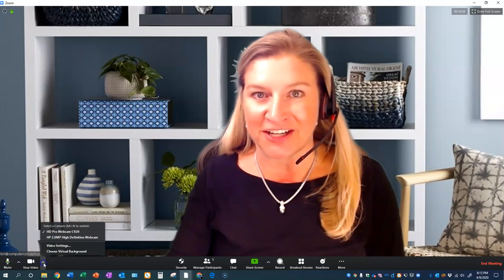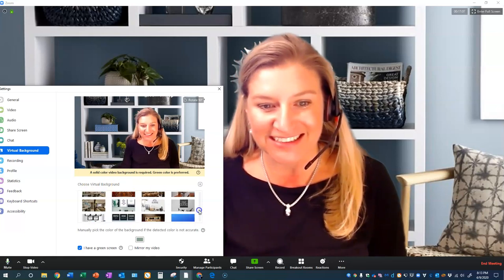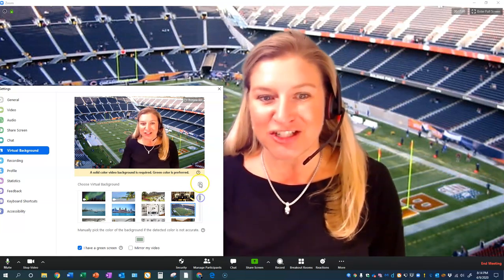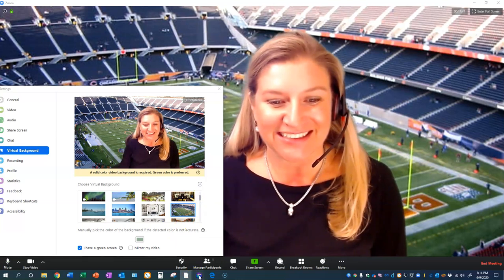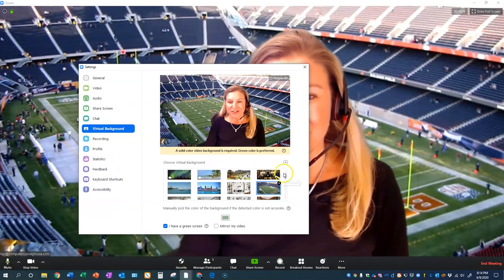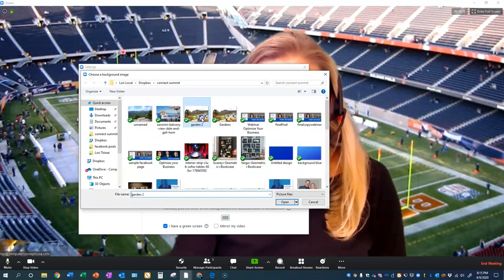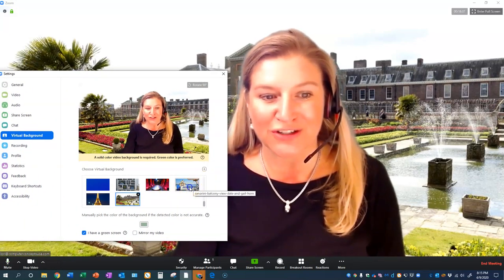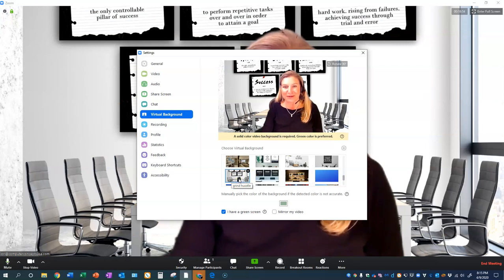How to Change Your Background in Zoom using a Green screen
A quick tutorial on how to change your zoom background for fun.